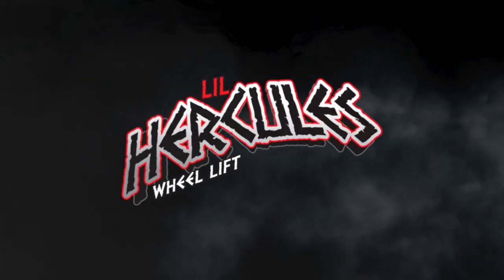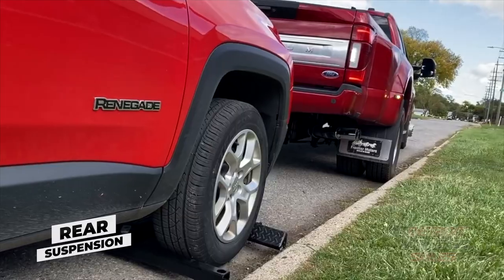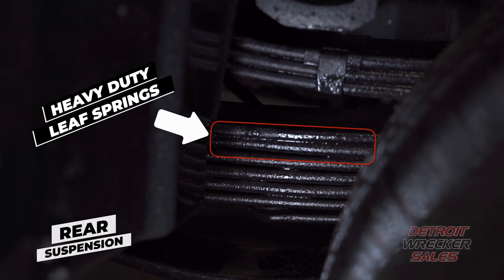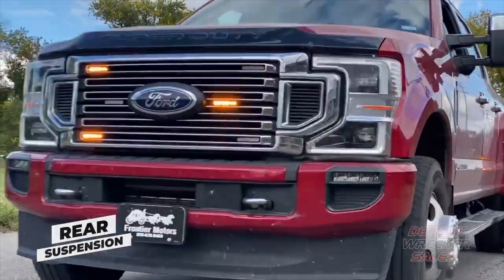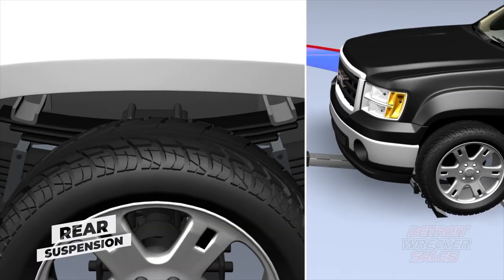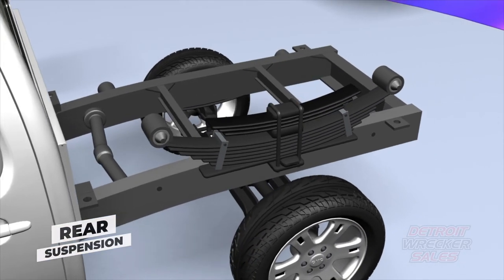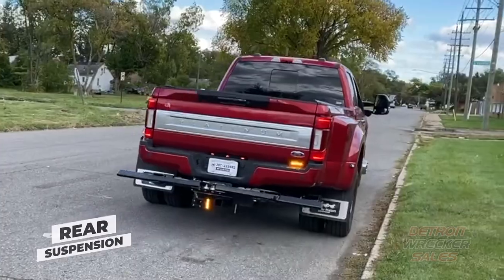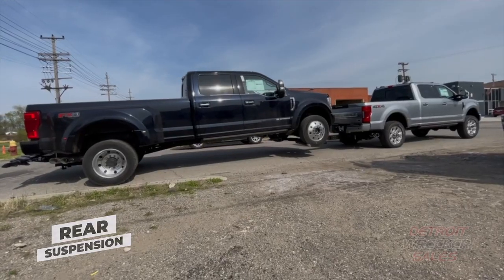Rear Suspension Lil Herc Detroit Wrecker Sales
Our custom Helper Springs and Helper Spring Pad relocation is a game-changer for the performance and ride comfort aspect. Literally allowing the truck to implement the custom Helper Springs when needed and when the truck is riding empty, it's not riding on the custom Helper Springs. Only when the load is engaged does it come into contact w/ the Helper Spring Pad.